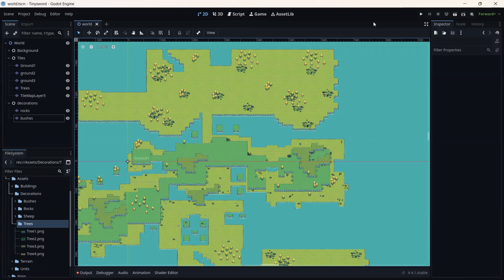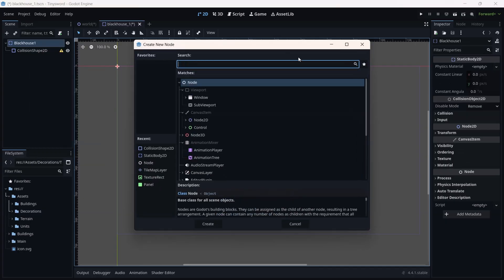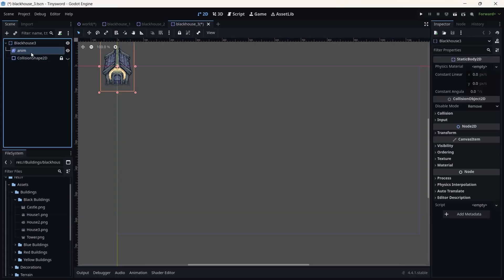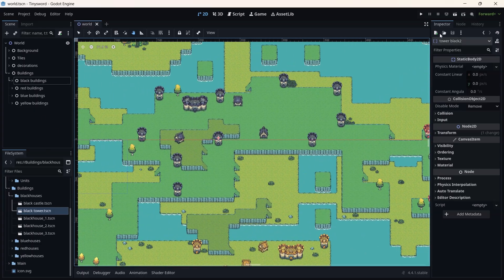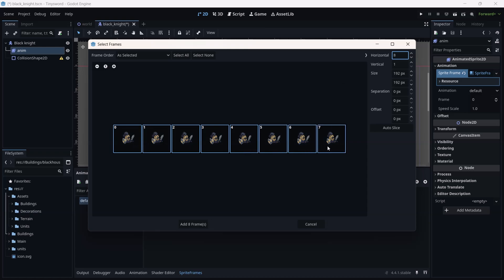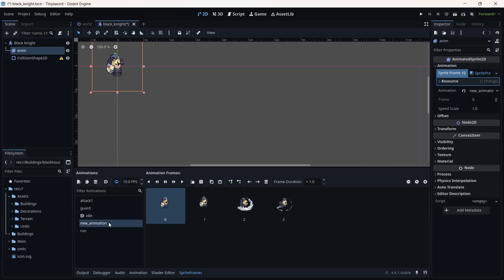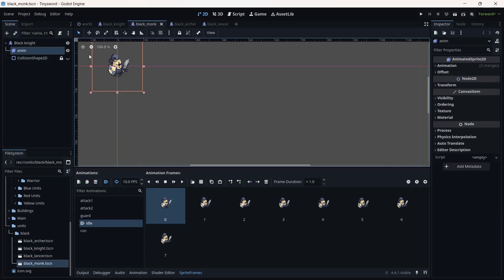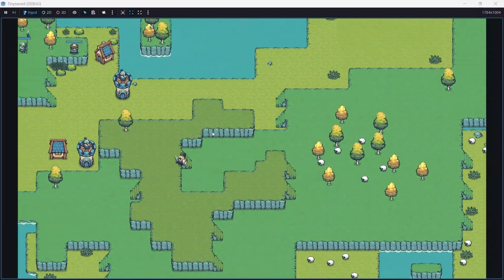How to make a Video Game - Godot Beginner Tutorial 3